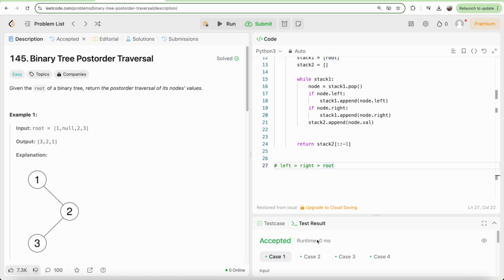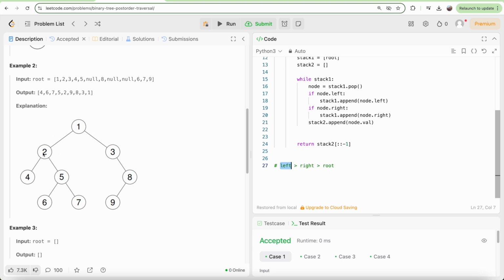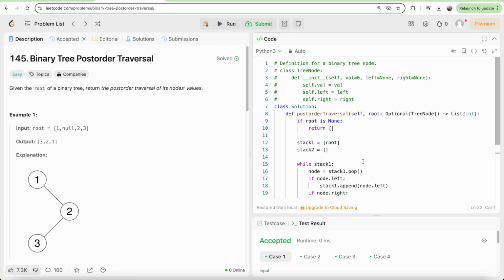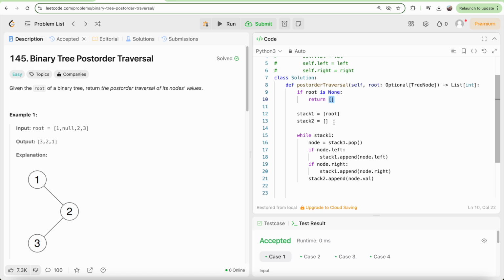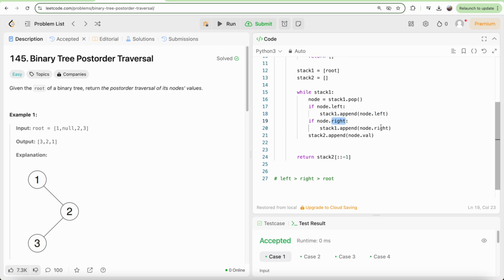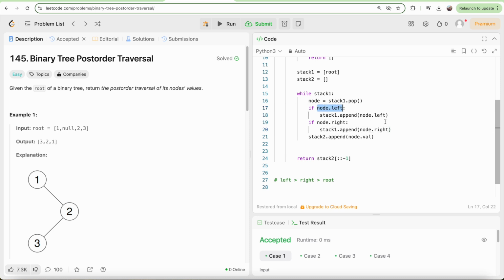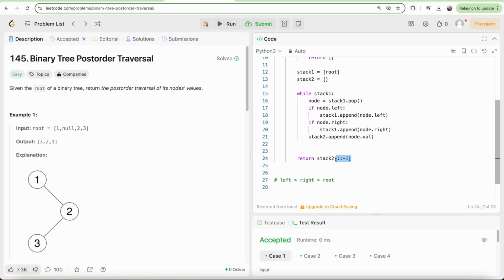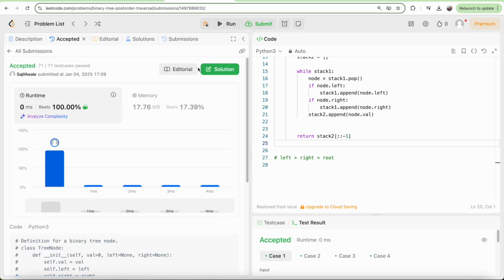Leetcode 23 Binary Tree Postorder Traversal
Given the root of a binary tree, return the postorder traversal of its nodes' values.